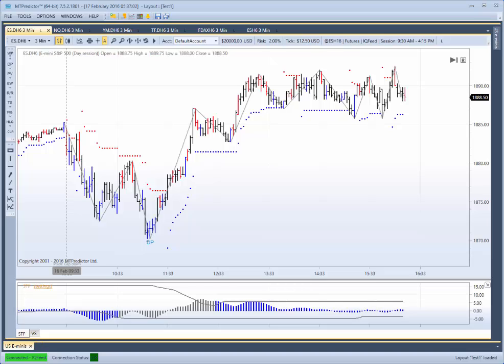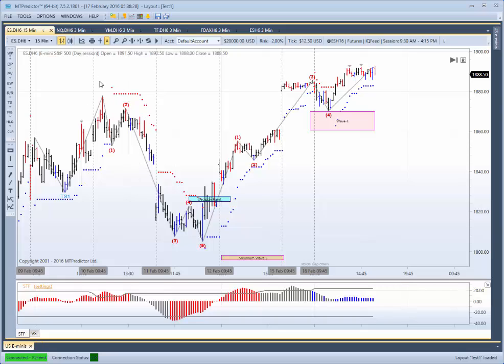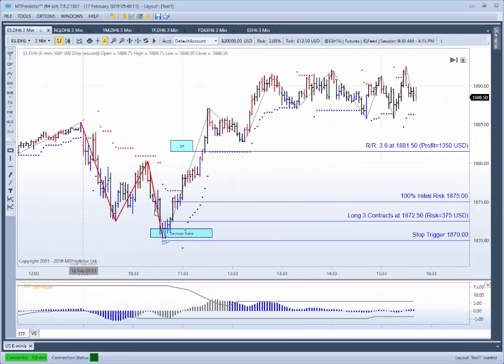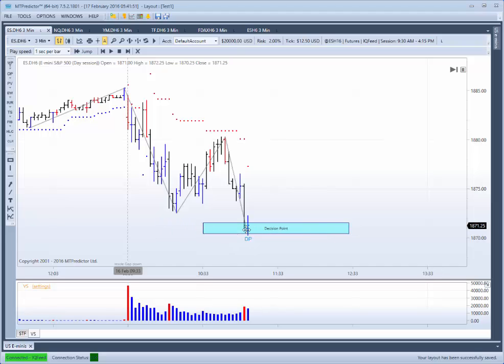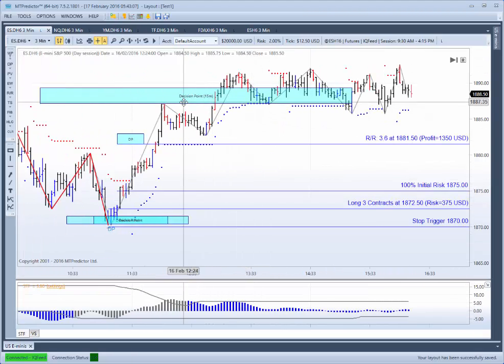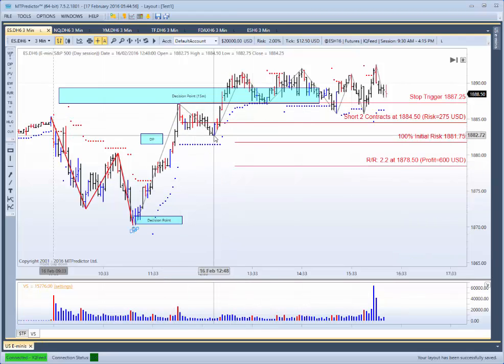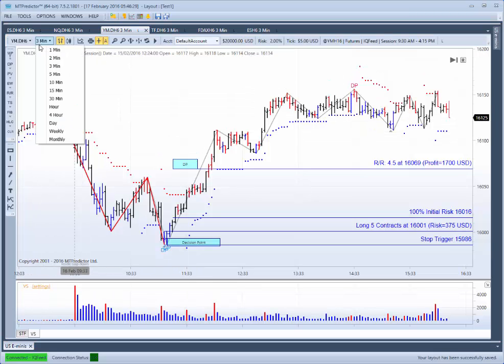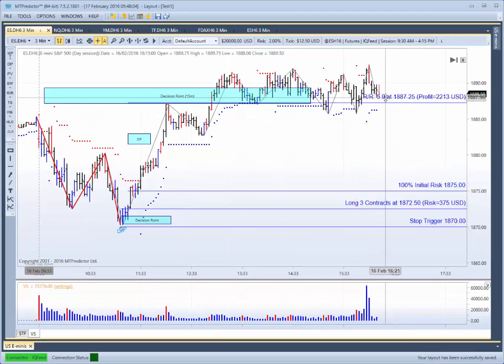MTPredictor Nails the low of the day on Feb 16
In today’s MTPredictor video I take a look at how we got a DP buy, which was backed by a MTPredictor VS (Volume Spike) buy setup on the very bar of the low of the day on the ES and YM yesterday, Feb 16: As you can see, this nailed the low of the day off which the Markets rallied strongly. When you get a setup like this that is backed by the Professional money then it is a good one to look at seriously, and very often turns out to be a very good trade.